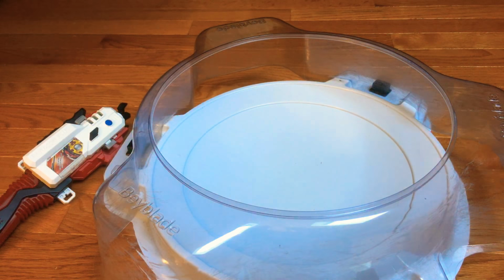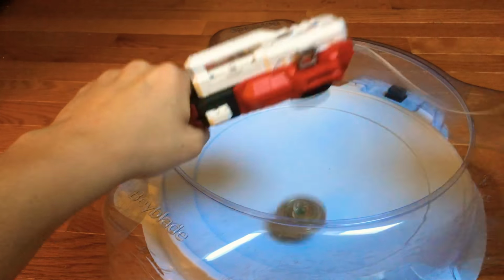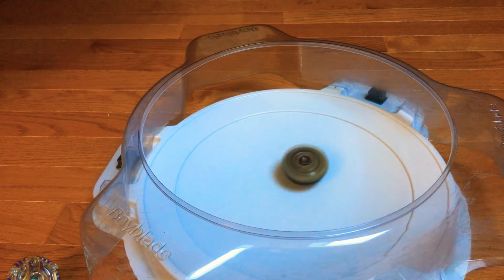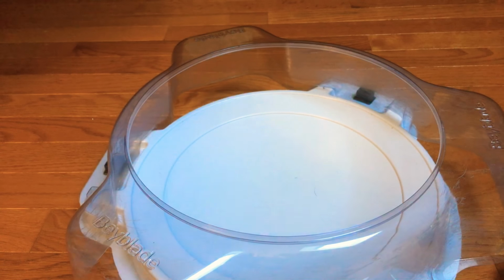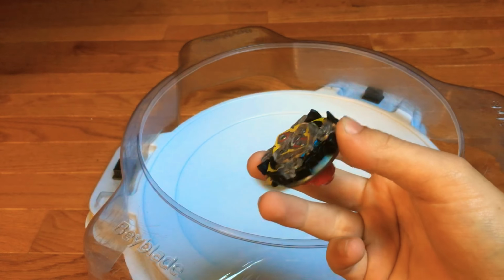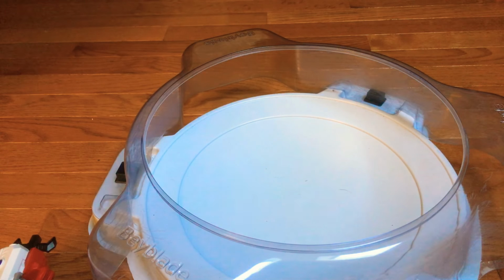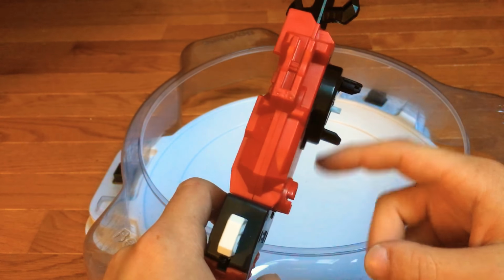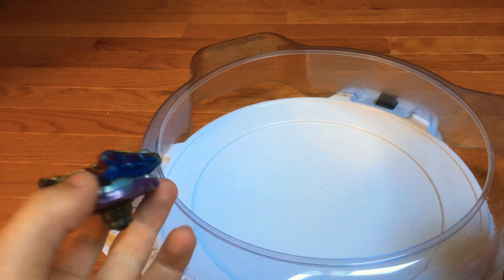Star battle tournament + more (read description)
Love you guys have a wonderful bey bursting day. Shelter regulas unboxing coming soon